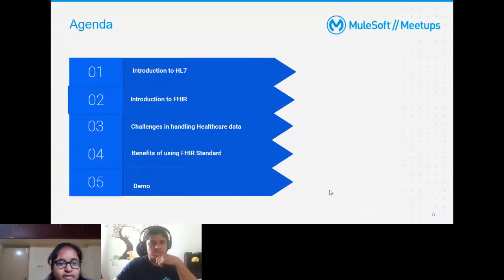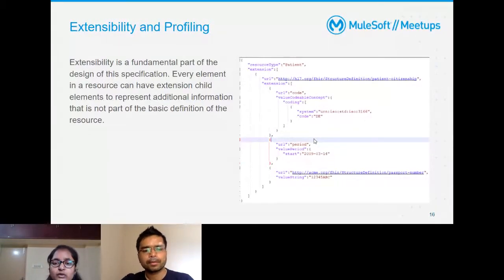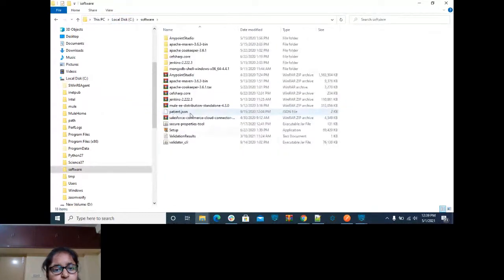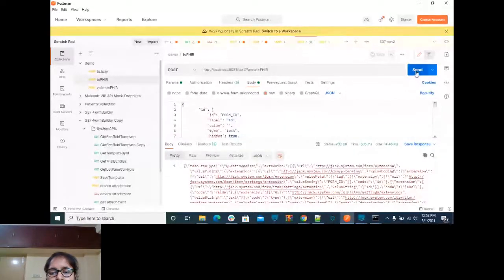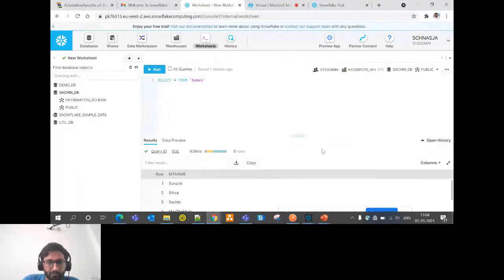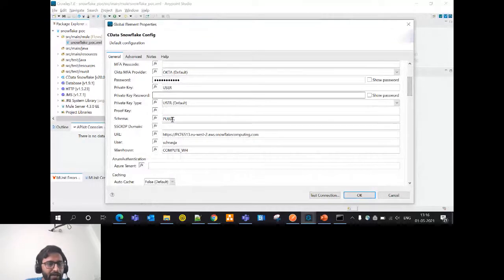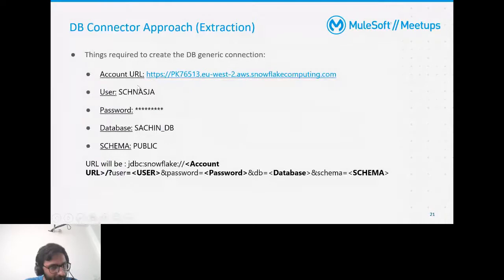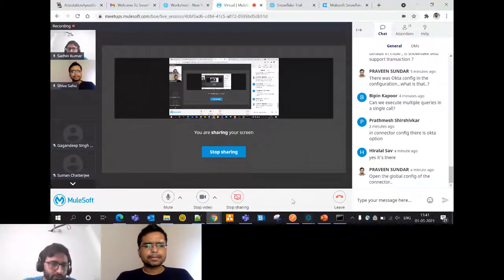Noida Mulesoft Meetup #9 - FHIR Standards | Snowflake with Mulesoft